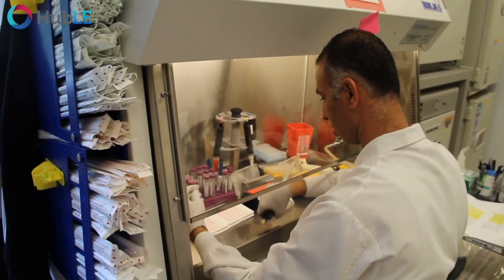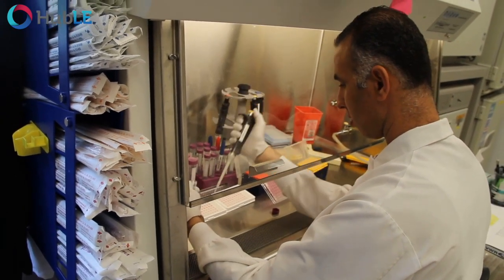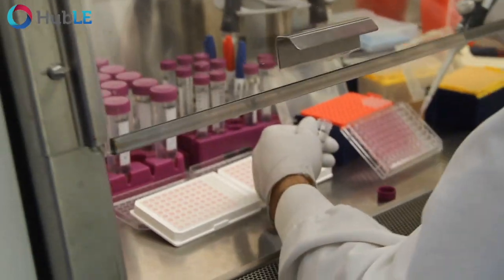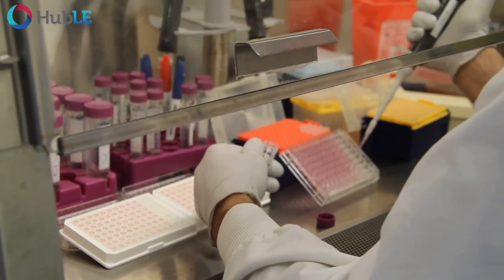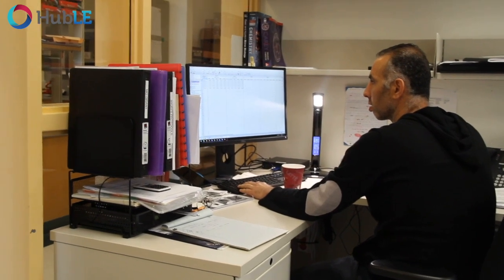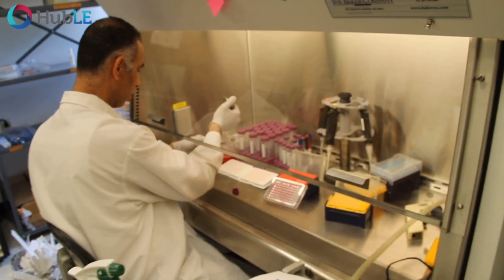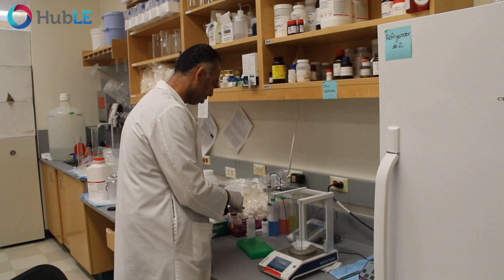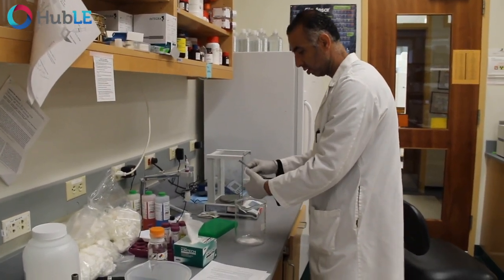HubLE Mentor & I by Michaela Reagan & Majdi Masarwi.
HubLE My Mentor & I perspective piece and video by Michaela Reagan and Majdi Masarwi that summarise current thinking and future directions of research at the MMCRI Reagan Laboratory, which focuses on myeloma and diseases of the bone and bone marrow.